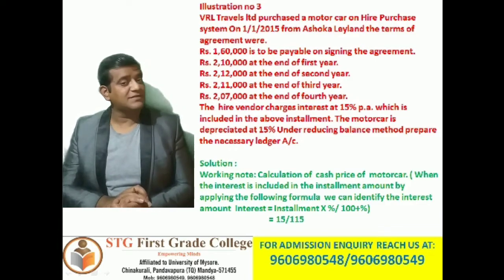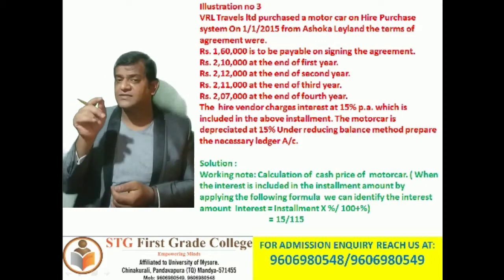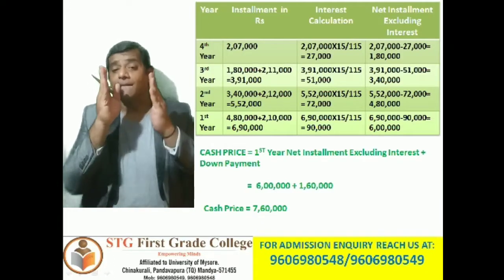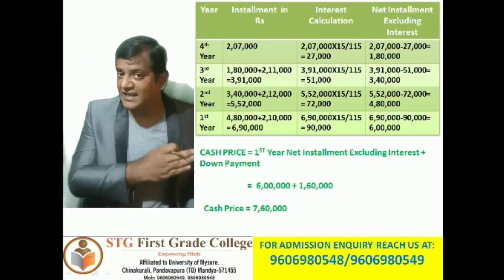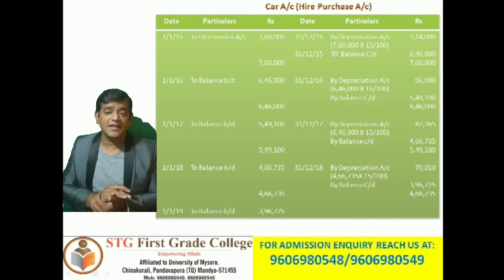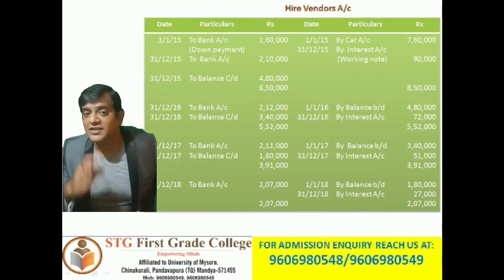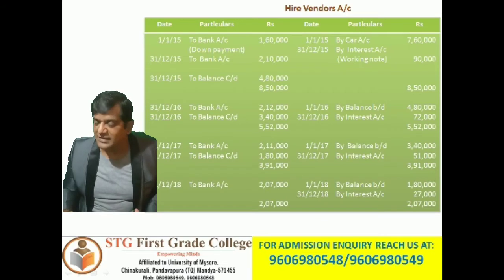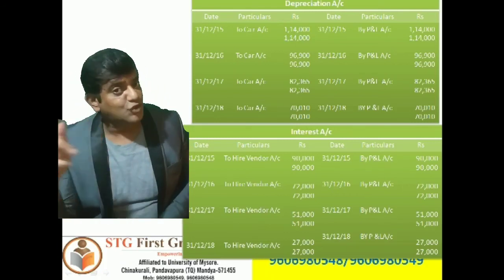Problem on Hire Purchase 3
Problem and Solution on Hire Purchase System